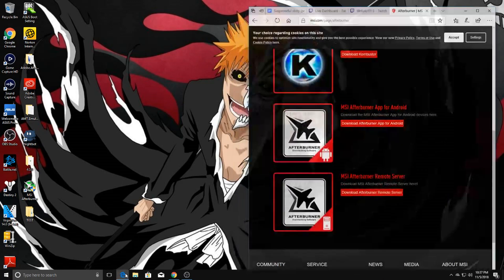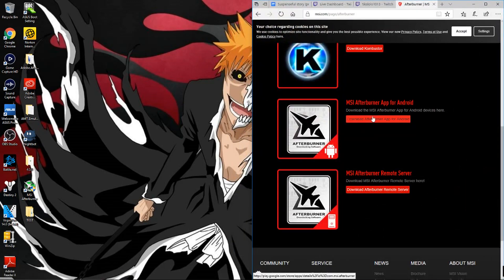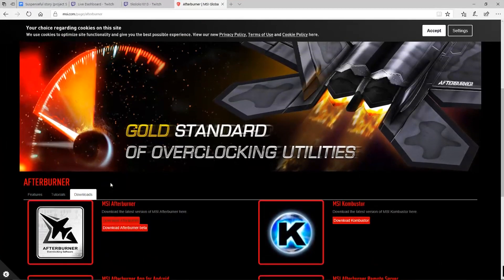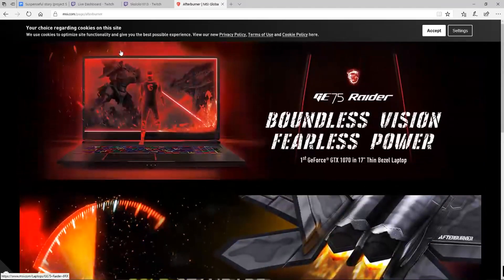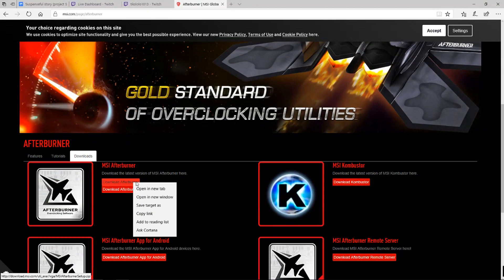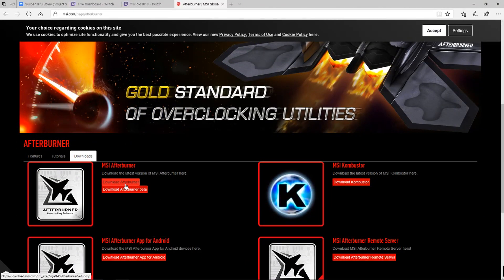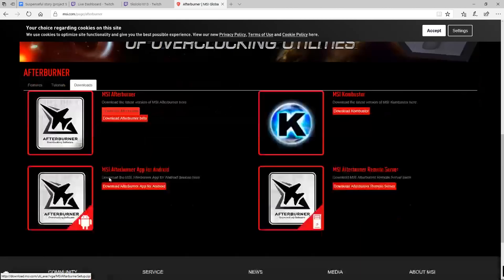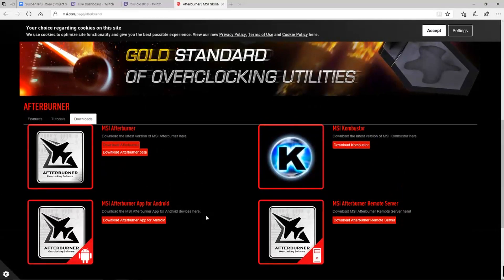How To Manually Adjust Speed of GPU fan or turn on GPU fan.